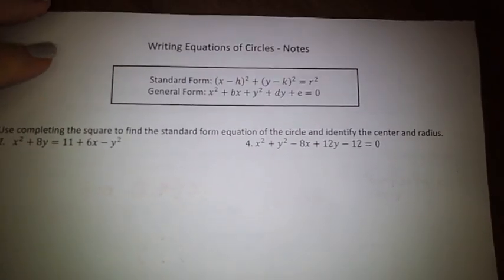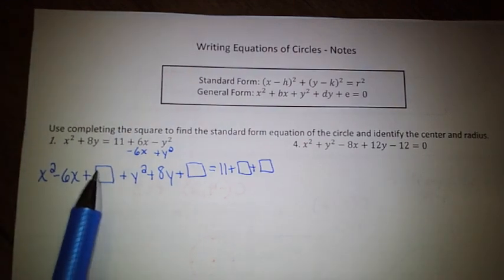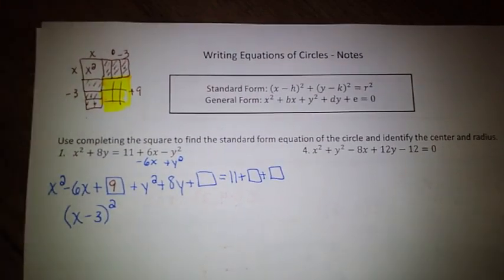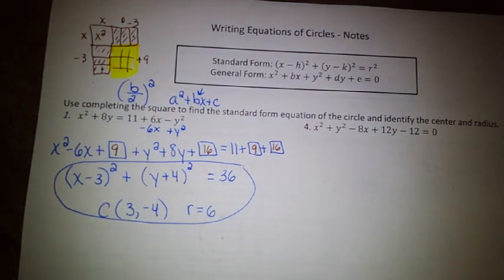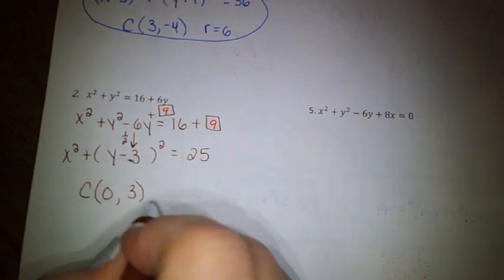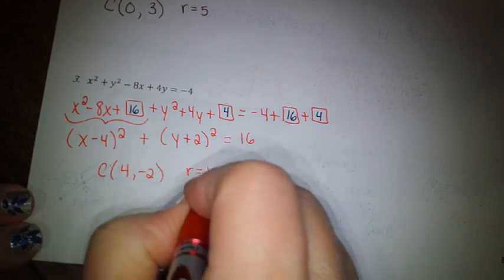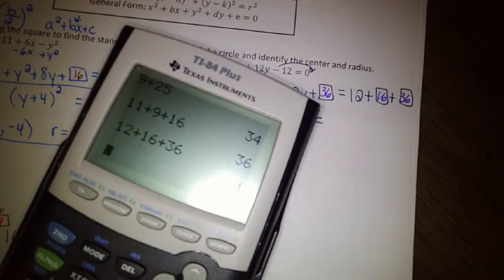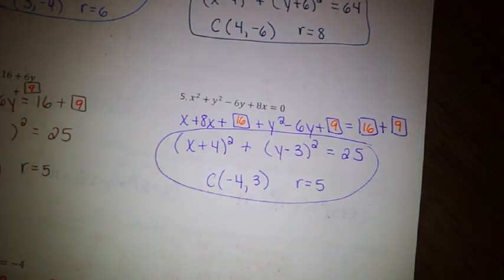Writing Equations of Circles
Using Completing the Square to find the equation of a circle.